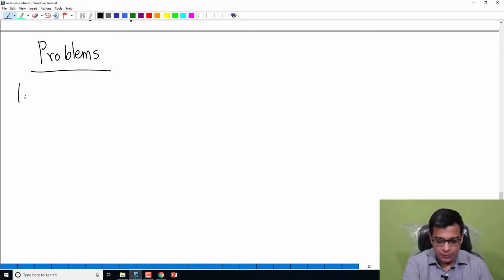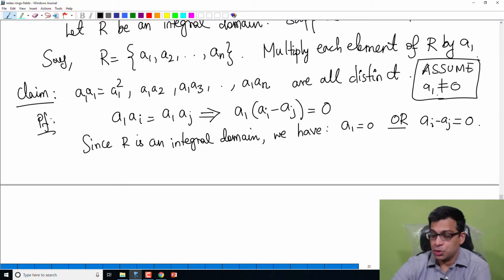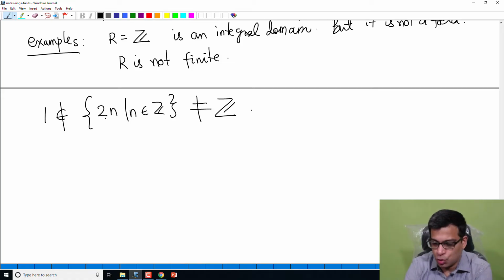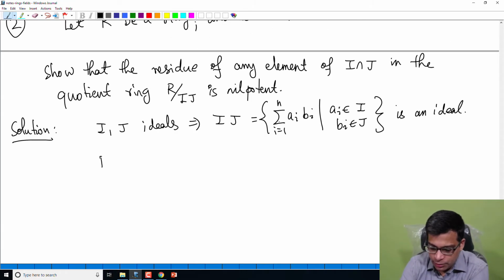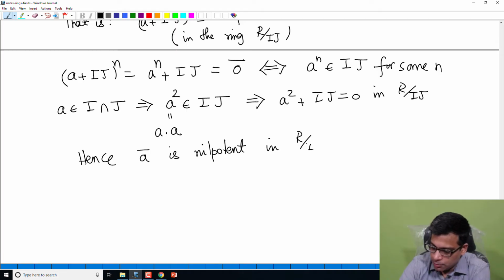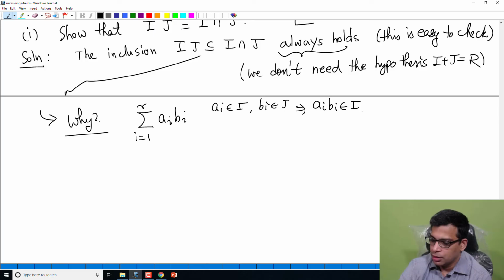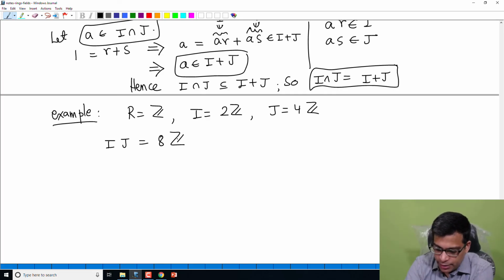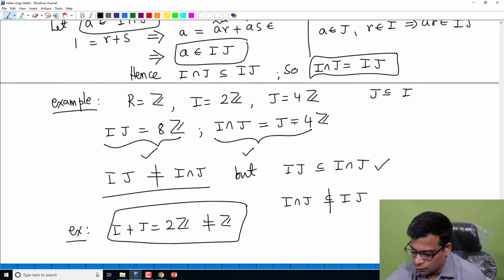Problems 4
Lecture 17

 To access the translated content:
1. The translated content of this course is available in regional languages.
 2. Regional language subtitles available for this course
 To watch the subtitles in regional languages:
 1. Click on the lecture under Course Details.
 2. Play the video.
 3. Now click on the Settings icon and a list of features will display
 4. From that select the option Subtitles/CC.
 5. Now select the Language from the available languages to read the subtitle in the regional language.